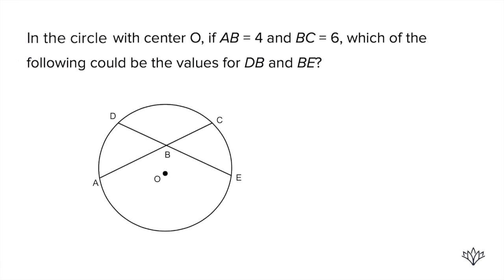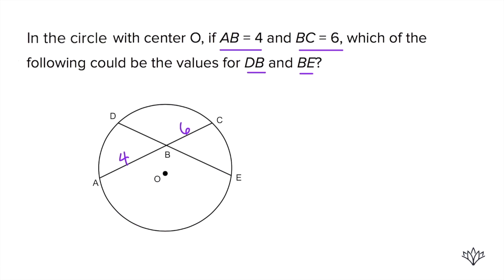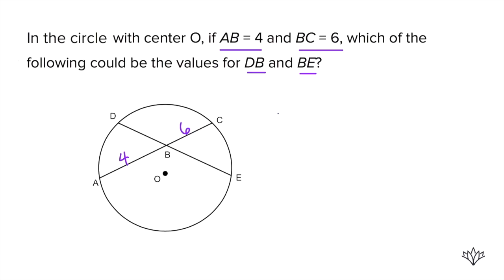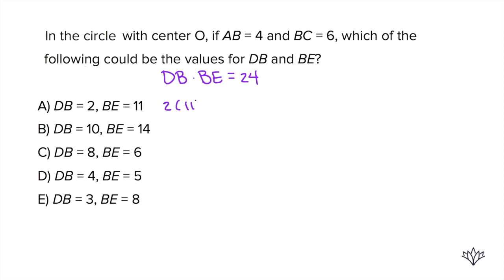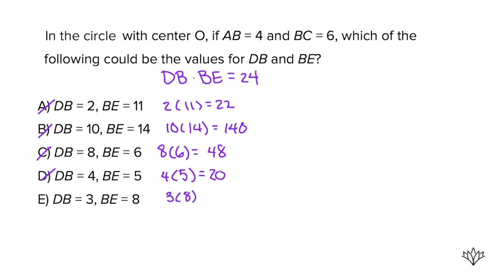CHORD RULES FOR THE PSAT, SAT, & ACT!!!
Once you know the rule for two intersecting chords within a circle, this question becomes SO MUCH EASIER!!!

ABOUT ME

MUSIC